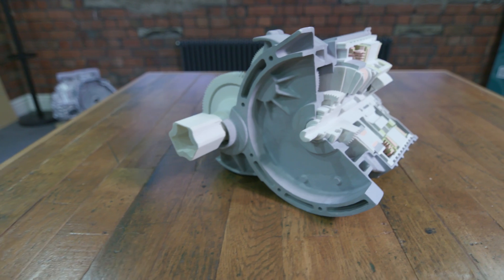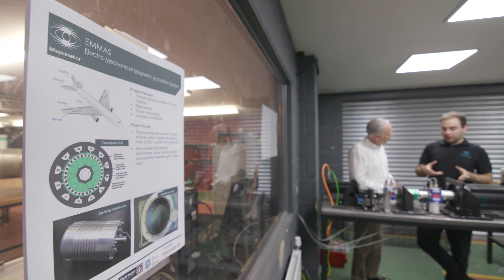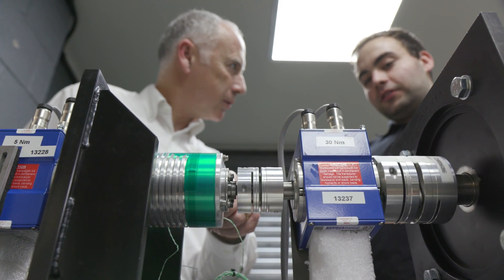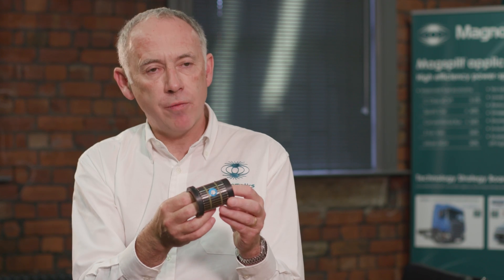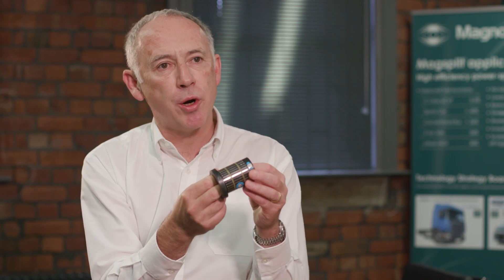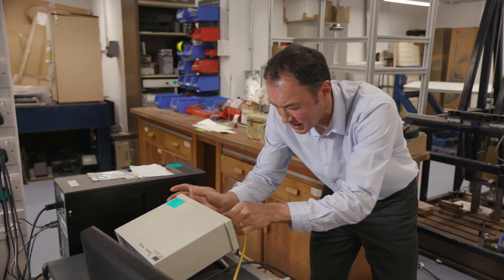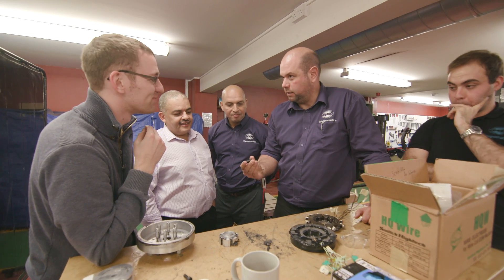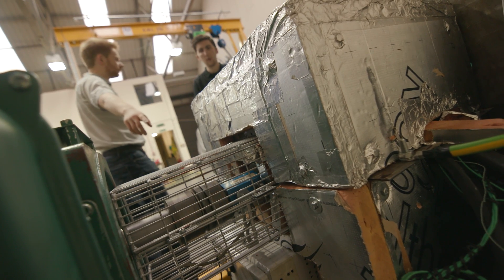Magnomatics: Supporting SME innovation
This collaboration case study showcases how the ongoing partnership between the University of Sheffield and Magnomatics has provided real benefits for the company through research collaborations, access to facilities/expertise and the development of skilled engineers.

For further information on how the University of Sheffield is working with local businesses and the Sheffield City Region